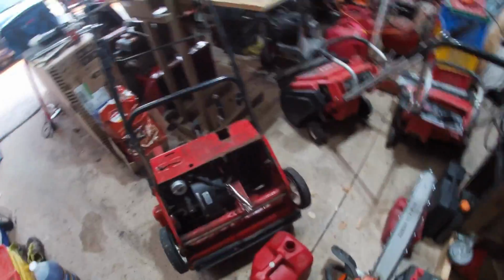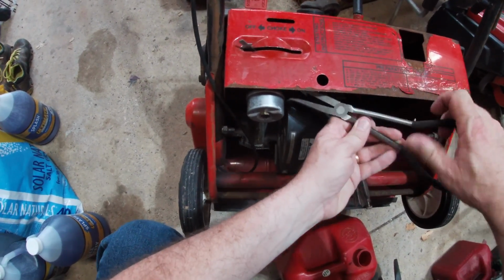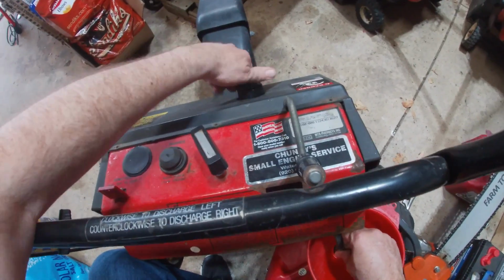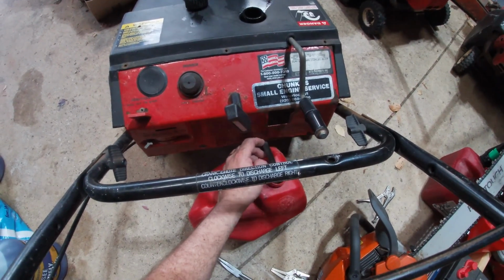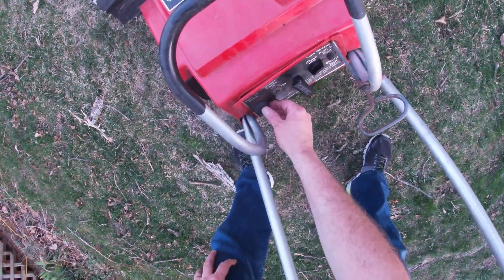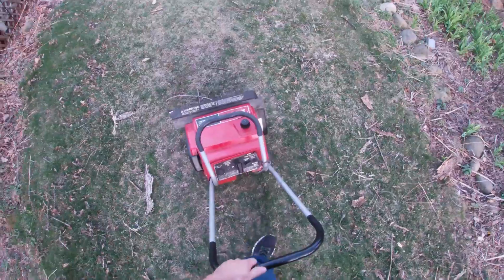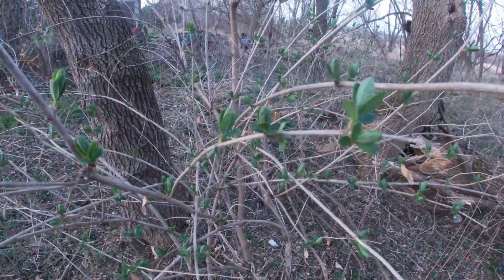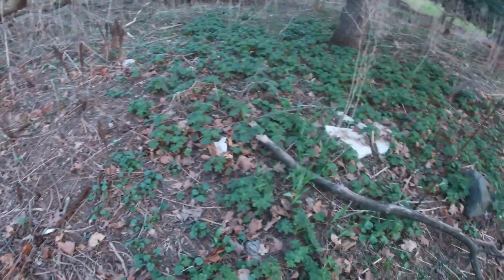Is Winter over for the season? Putting the snowblowers away for the season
Draining the gas out of the snowblowers. Putting them away for the year